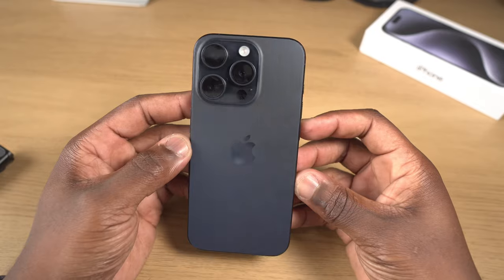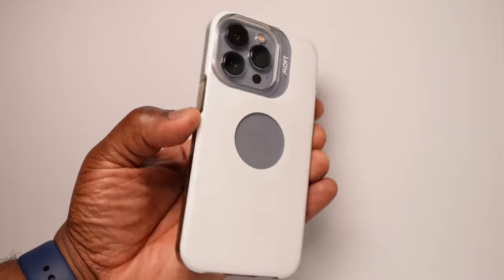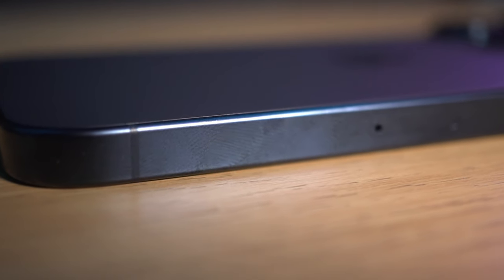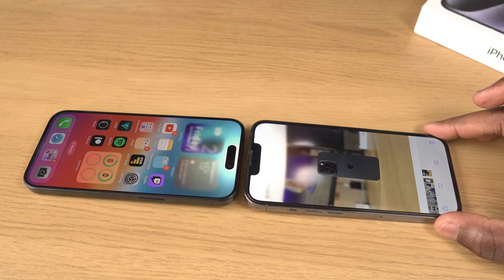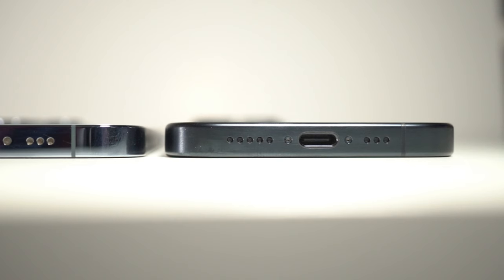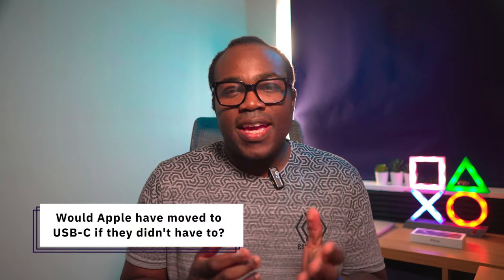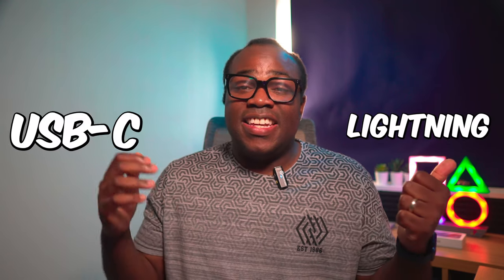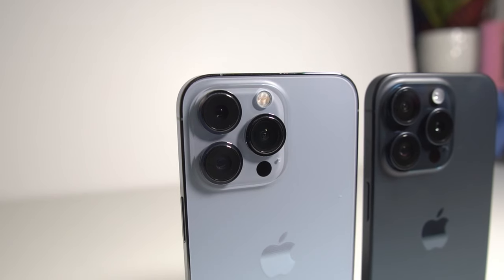iPhone 15 Pro Review 2 weeks later - Am I regretting my decision?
So I've had the iPhone 15 Pro for two weeks having upgraded from the iPhone 13 Pro. But was I right in my decision to upgrade?

In this video, I will be going over the main features of the iPhone 15 Pro (and new features to me coming from the older iPhone 13 Pro) and discussing their impact on my day to day use.

Some of the highlights of the iPhone 15 Pro are:

A stunning 6.1-inch Super Retina XDR display with Dynamic Island, Always-On display and ProMotion technology with adaptive refresh rates up to 120Hz for smooth scrolling and gaming.

A powerful A17 Pro chip with a new 6-core CPU, a new 6-core GPU, and a new 16-core Neural Engine that delivers fast performance and advanced machine learning capabilities.

A pro camera system: a 48MP main camera with second-generation sensor-shift optical image stabilization, a 12MP ultra wide camera, a 12MP 2x telephoto camera, and a 12MP 3x telephoto camera with optical image stabilization.

The camera system also supports super-high-resolution photos (24MP and 48MP), digital zoom up to 15x, night mode, portrait mode, cinematic mode, macro mode, and more.

The new titanium frame design with a ceramic shield protected front displayed and a textured matte glass back that is available in four colors: black titanium, white titanium, blue titanium, and natural titanium.

And how can we forget, the iPhone 15 Pro and Pro Max (as well as the non-Pro phones) all have USB-C instead of lightning!!

Chapters
00:00 Intro
00:10 Colour
01:51 Size
02:45 A17 Pro Chip
04:25 Cameras
06:57 Action Button
08:12 Battery Life
09:14 Dynamic Island
10:16 Always On Display
10:37 USB-C
12:27 Final Thoughts

iPhone 15
iPhone 15 Plus
iPhone 15 Pro
iPhone 15 Pro Max